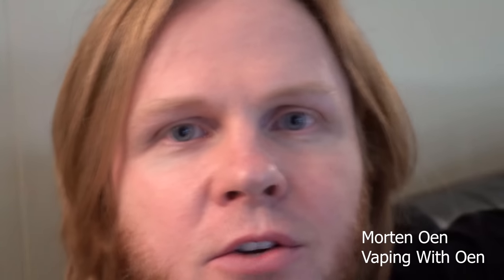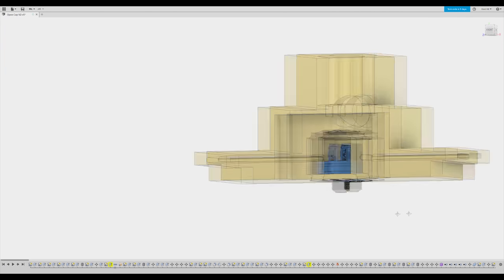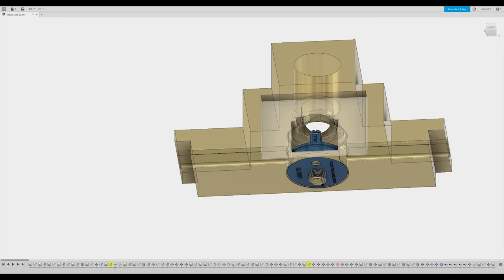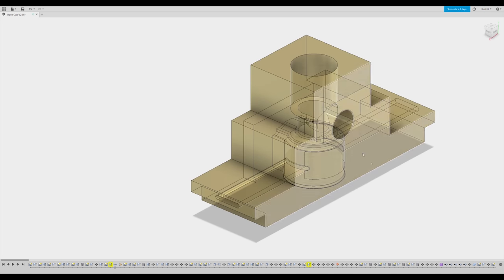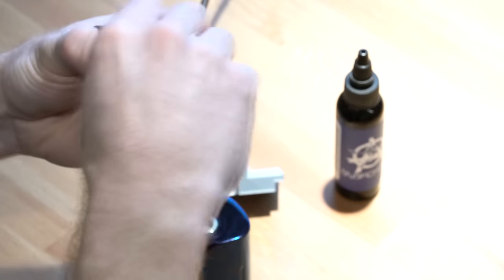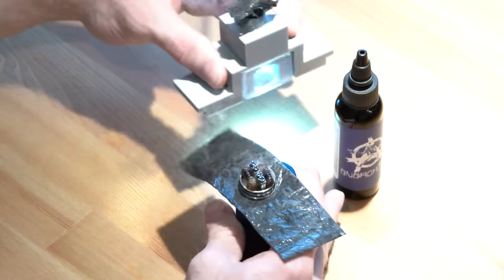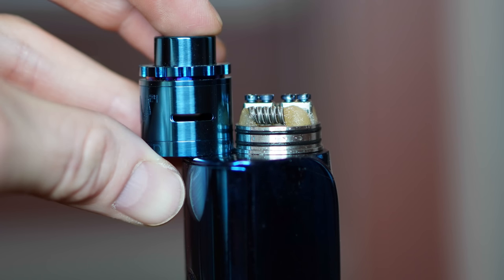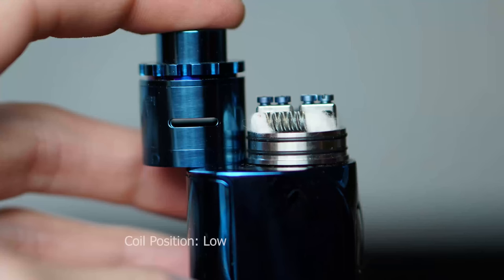Seeing Inside an Atomizer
In this video we take a look inside an RDA while it's functioning. Pretty cool stuff. If you have ideas for videos please leave them in the comments section.

Coil Specs: 3x27g N80 Cores with 37g Alien wrap, built by @avedasdaddy on Instagram

Also, I realize the composition could be a LOT better. I'm a complete beginner with Premier Pro, and also shooting video with a DSLR, so any constructive criticism is also very welcome!